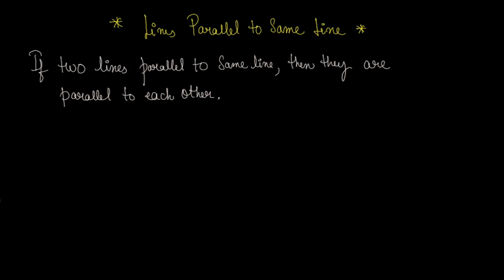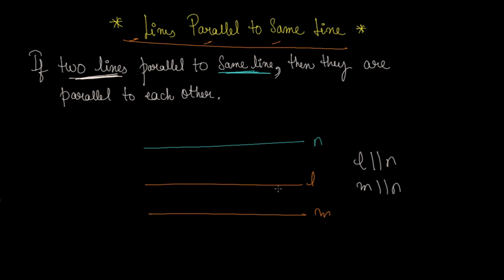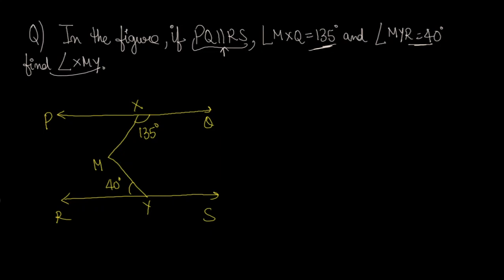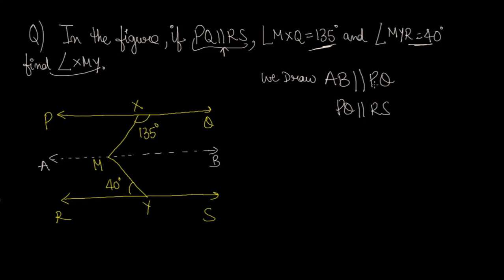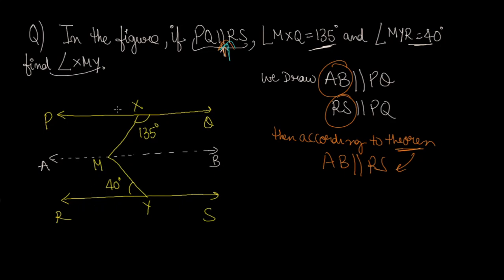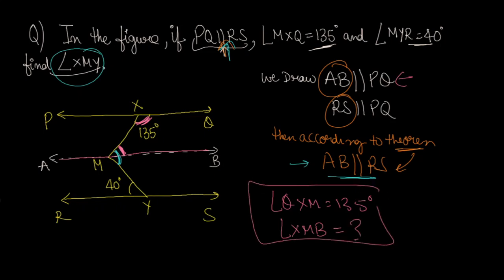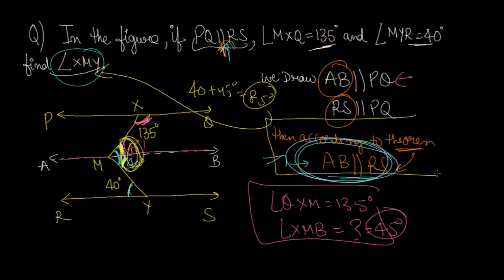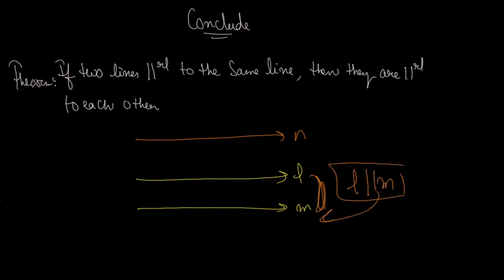IF TWO LINES PARALLEL TO SAME LINE THEN THEY BOTH ARE PARALLEL TO EACH OTHER? | CBSE 9 (2023-2024)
In this short video, you will get information about how to solve question paper of class 9 CBSE term 1,  quickly in the brain.

HOW TO PROVE VERTICALLY OPPOSITE ANGLES ARE EQUAL
IMPORTANT QUESTIONS ON V.O.A